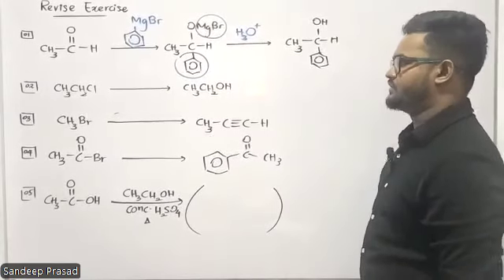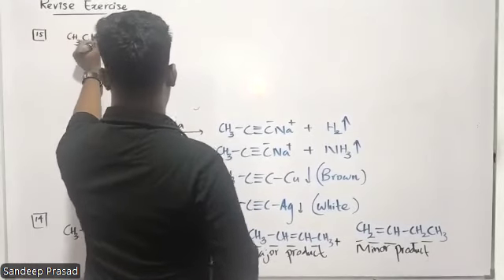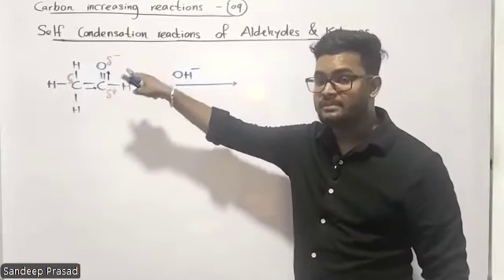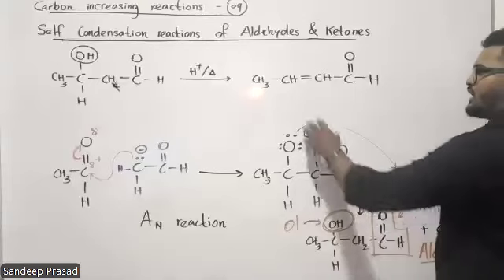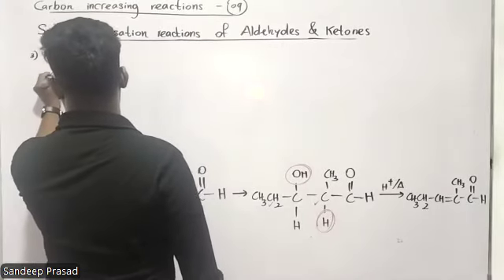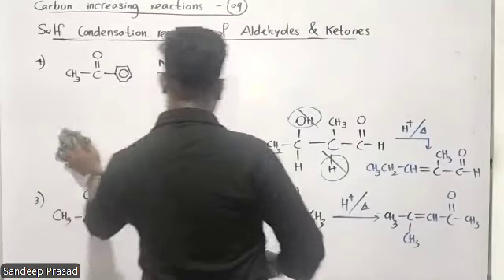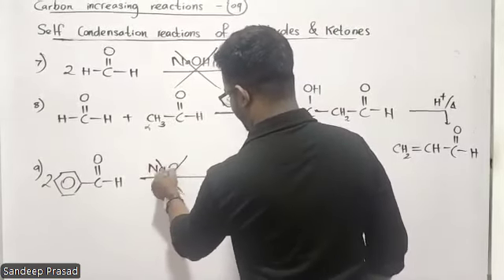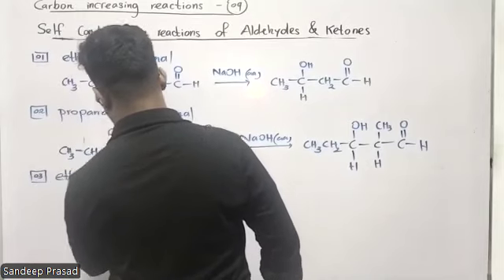25 AL | Organic Reactions Practice | Day 07 | English Medium | Chemistry